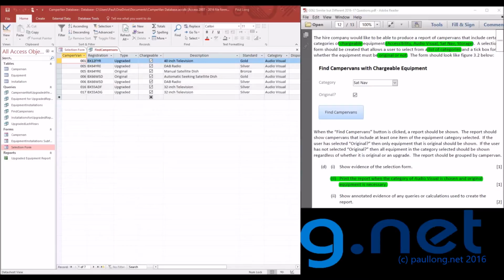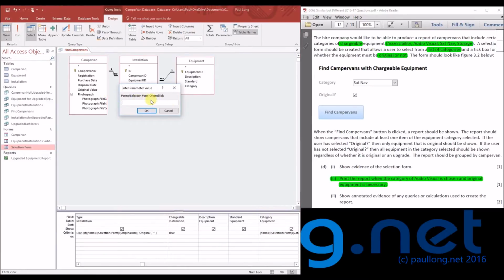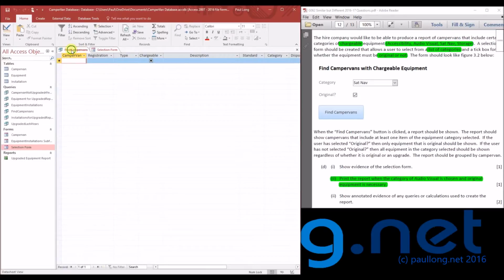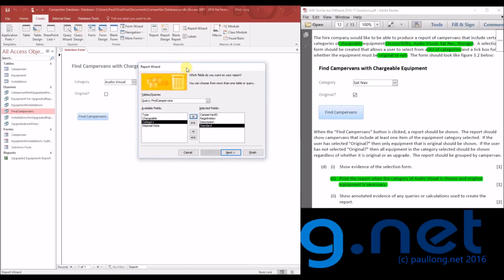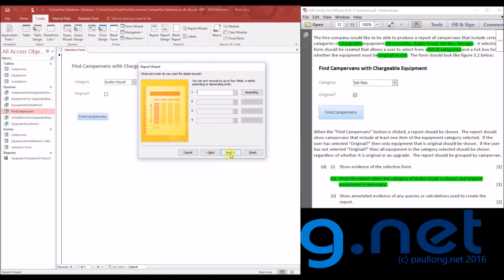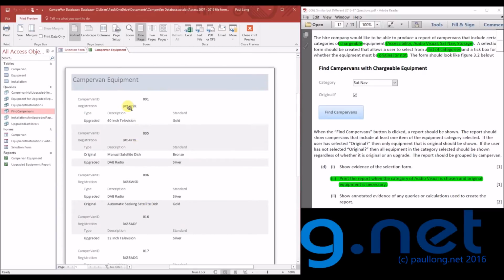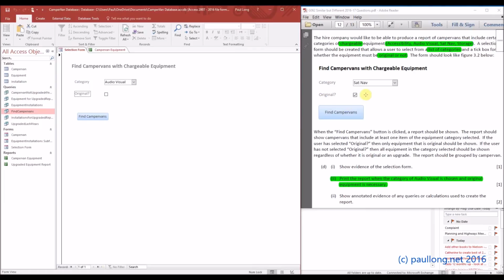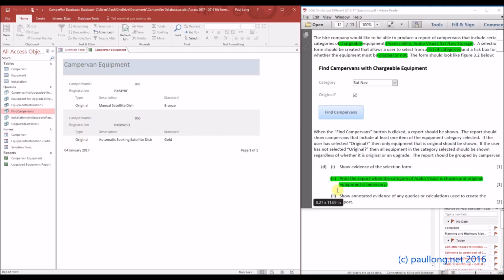3dii 2 Campervan Equipment Report